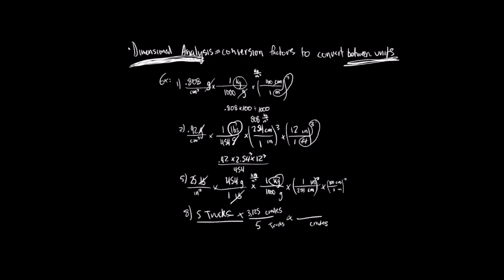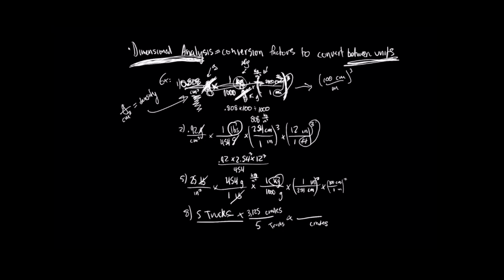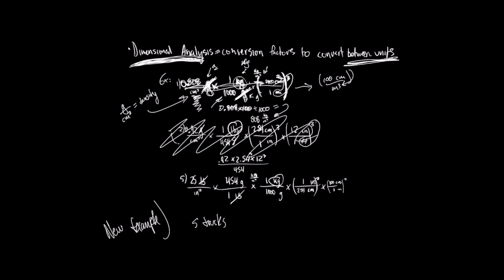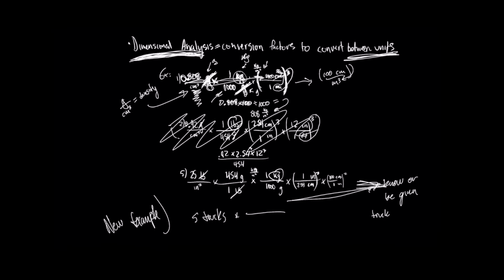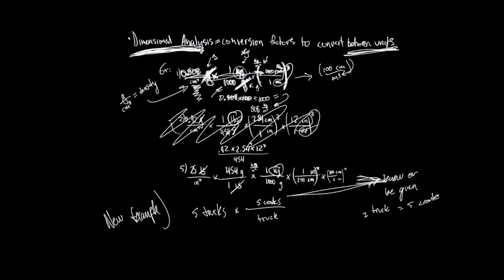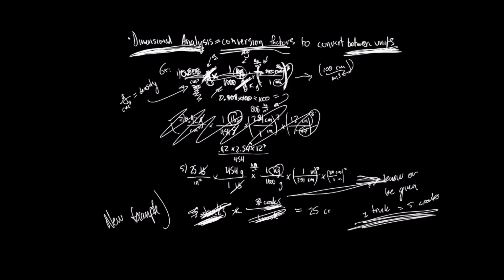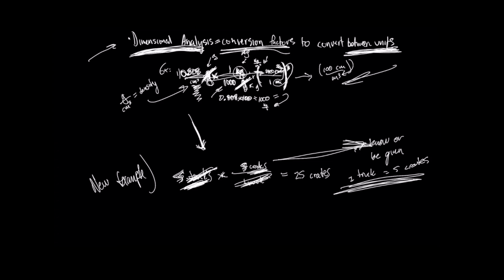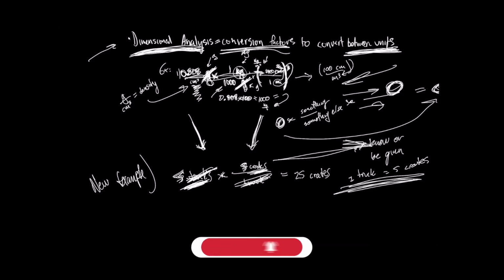Dimensional Analysis | Learn Chemistry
Learn All About Dimensional Analysis in Chemistry!
- TEACHES CHEMISTRY AS A SKILL (PROBLEM SOLVE, ANALYZE, PERSEVERE)
- HAS EXPLANATIONS, PROBLEMS, & ANSWERS
- HAS QUICK GUIDES, QUESTIONS SETS, & CONTENT REVIEWS